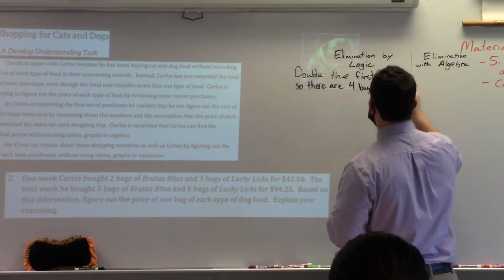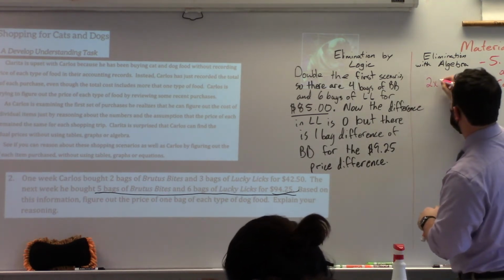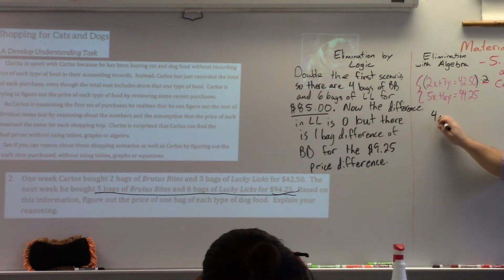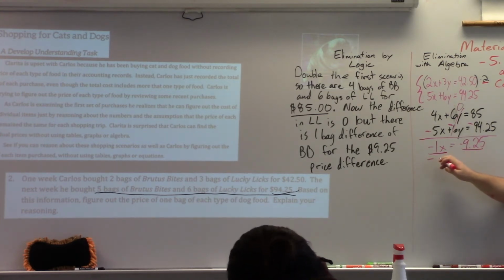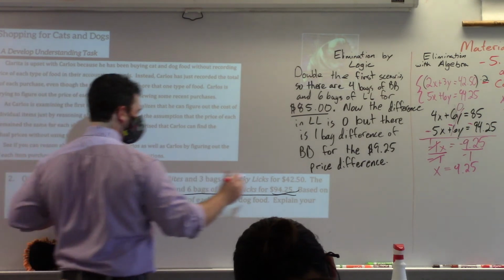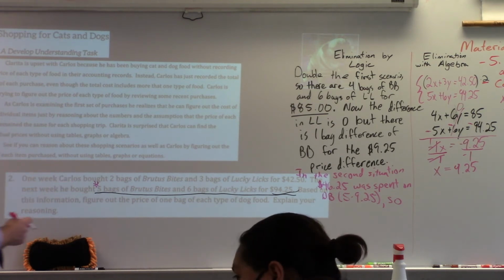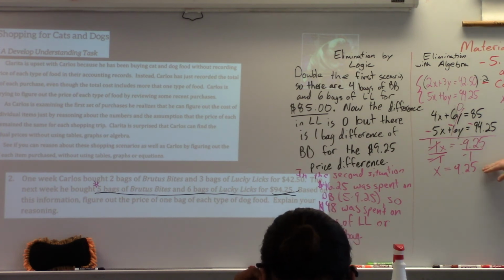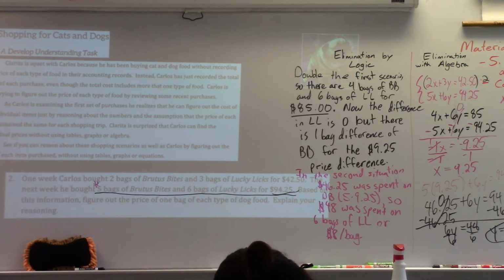Feb 24th 5.8 Shopping for Cats and Dogs: Connecting Logic and Algebraic Approaches to Elimination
Throughout 5.8 Shopping for Cats and Dogs, we learned how to eliminate one of two variables so that we could focus on just one variable at a time. We first learned how to just do this logically (this can be found in the videos leading up to this video) and then how to represent these same ideas algebraically.

All students had already completed number 2 from 5.8, and they then created an algebraic system of equations that they solved that equation by paying attention to the logic they had already written out. This video contains the wrap-up discussion from #2 where we connect the elimination that was done logically with the elimination that happens in the algebraic representation.